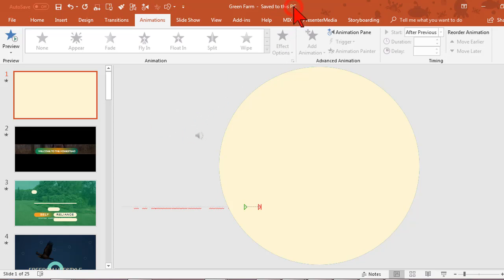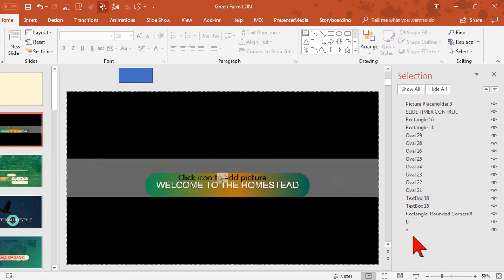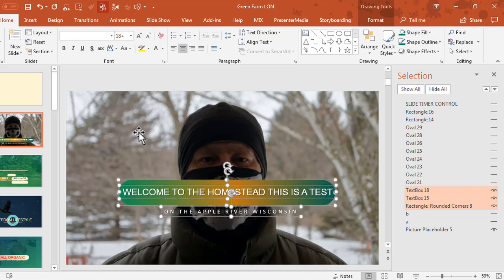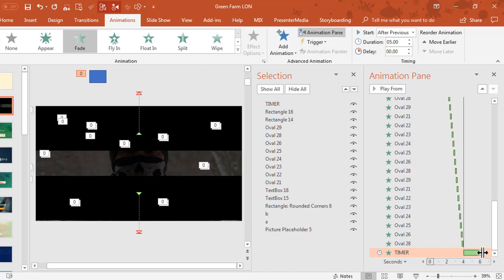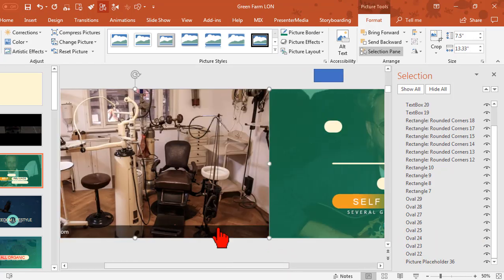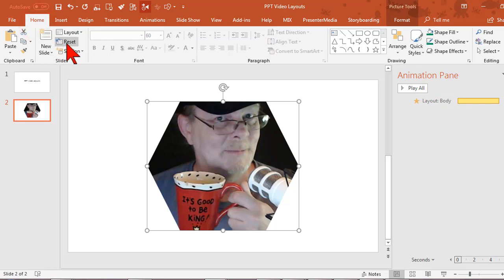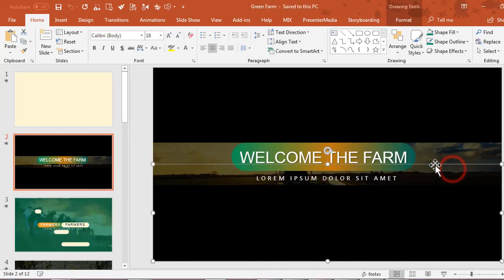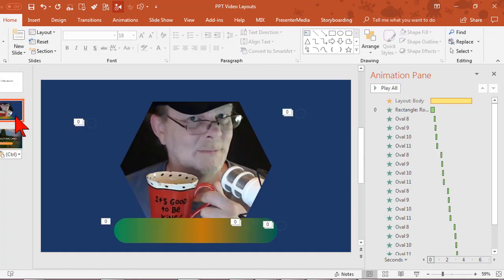FREE Grapvidty Studio ProTemplate and tutorial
FREEBIES:
Green Farm:

Here's a nice collection of PowerPoint Video templates from the folks at Videoowide called GrapVidity Studio Pro. I like how easy they are to modify because of how they use PowerPoint slide Layouts. I also cover some additional tips & tricks for modifying the free sample in the tutorial.